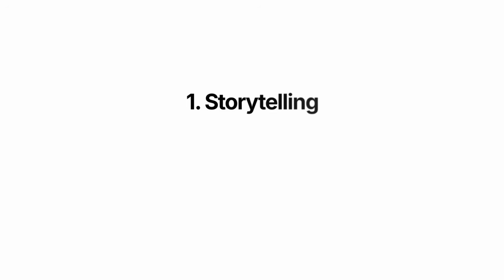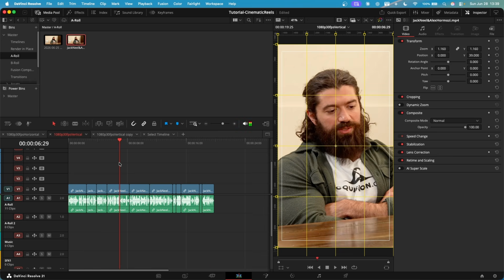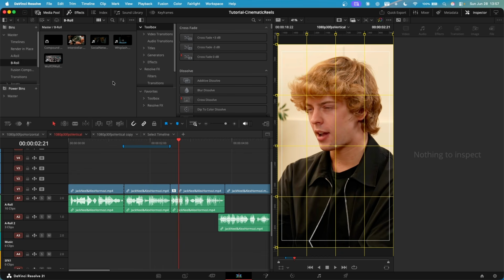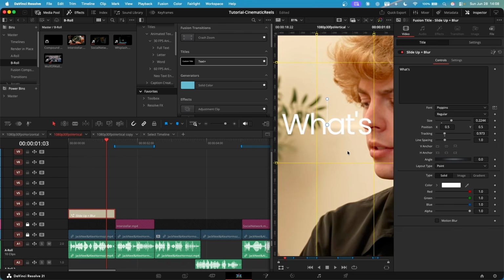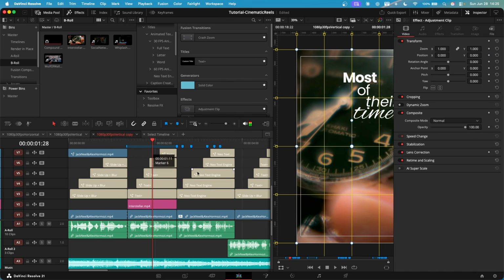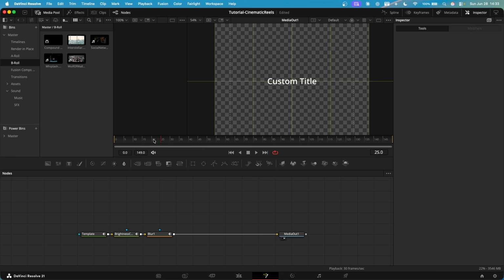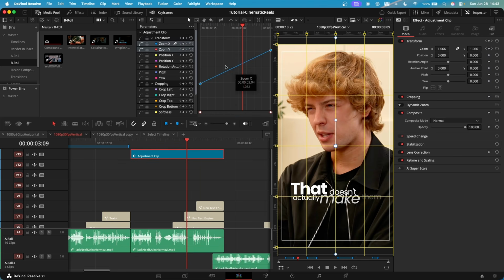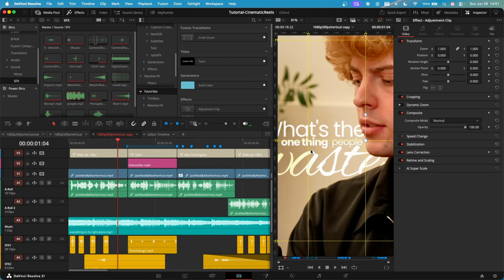The Aesthetic Reel Masterclass | Full DaVinci Resolve Tutorial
A lot of reels are packed with crazy animations and motion design but there's this one clean style that really stands out. I call it the aesthetic style and this is the masterclass of it 🔥

We're recreating my latest reel step by step so you can apply
this framework to any content you want.

⏱ Timestamps:
00:00 - Intro
00:28 - Storytelling Theory
00:57 - Storytelling
10:55 - Text Design Theory
11:51 - Text Design
23:24 - VFX Theory
23:55 - Visual Effects
29:41 - Sound Design Theory
30:24 - Sound Design

Podcast clip source - Jack Neel Podcast